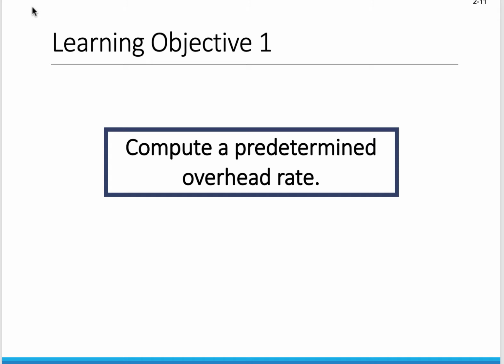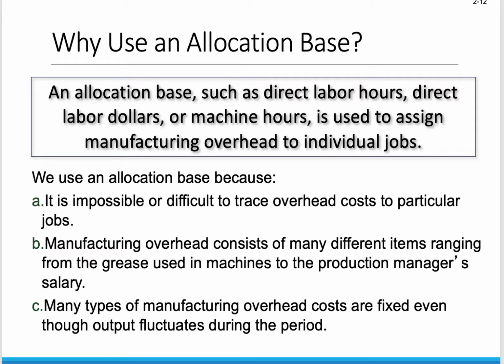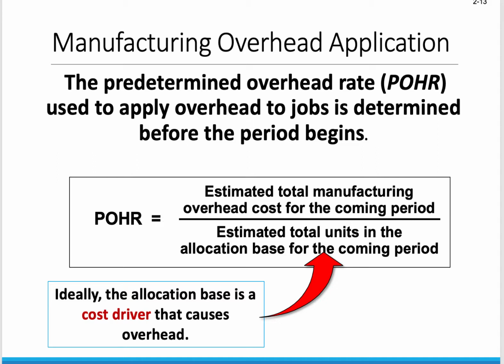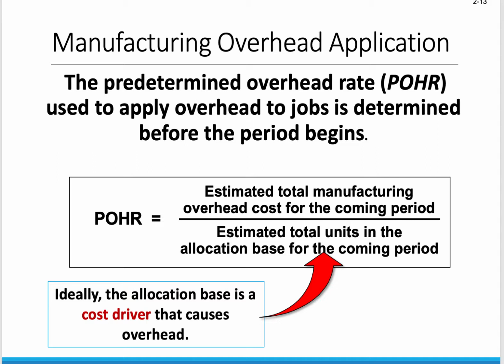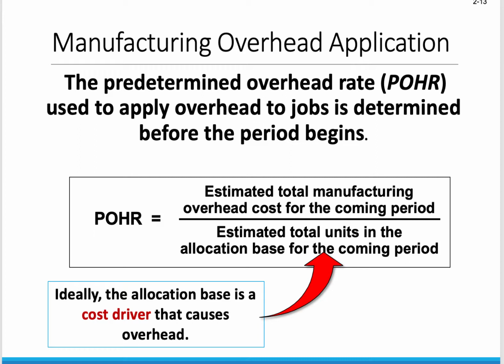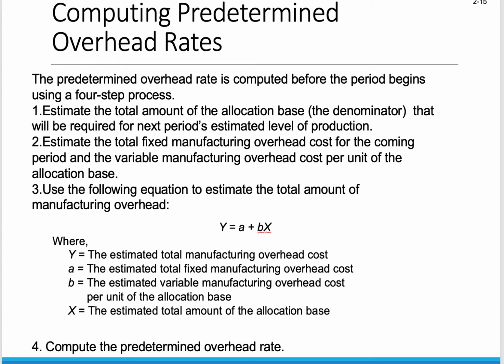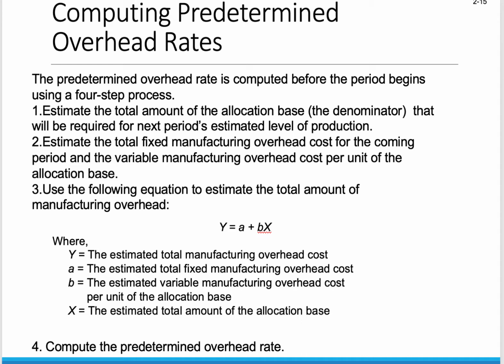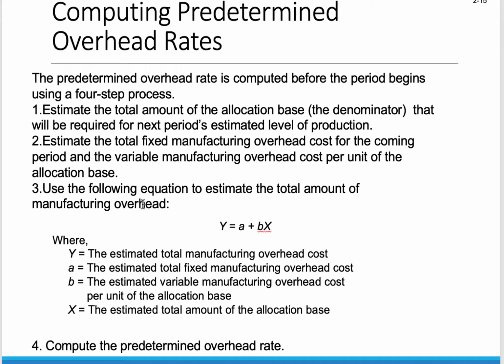Predetermined Overhead Rate POHR